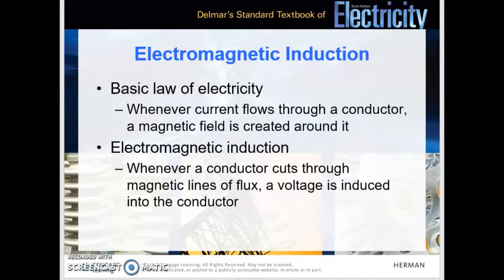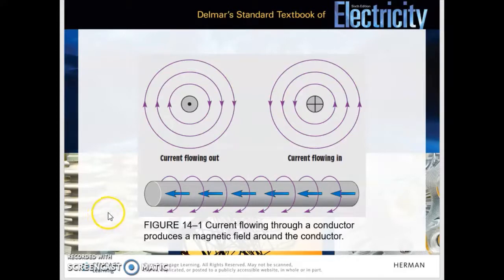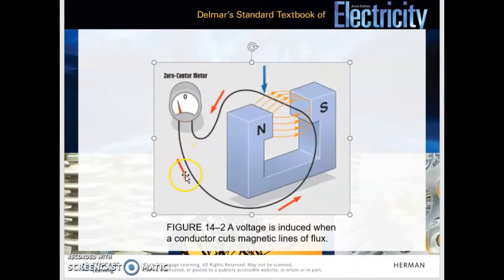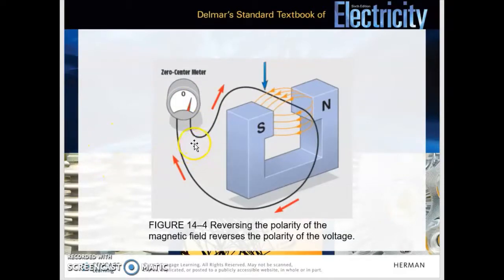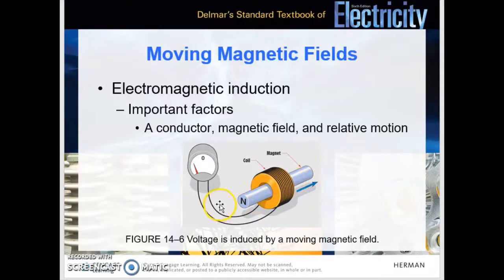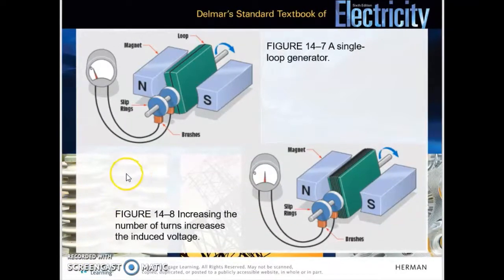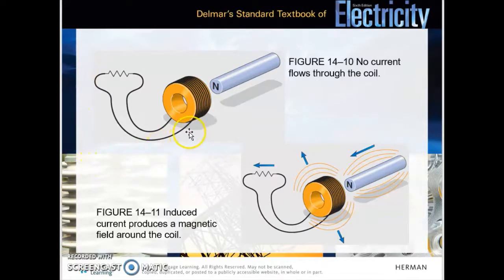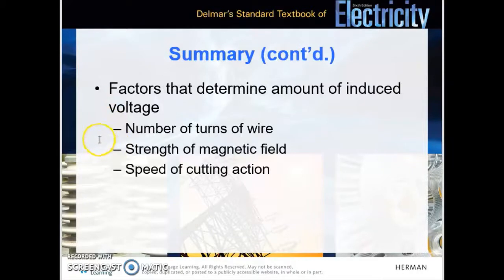Unit 14 Magnetic Induction